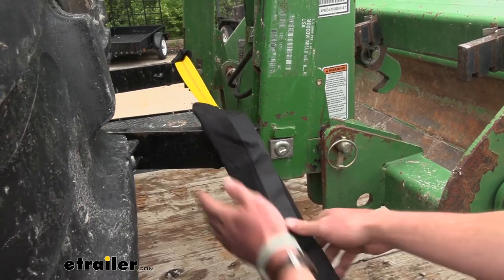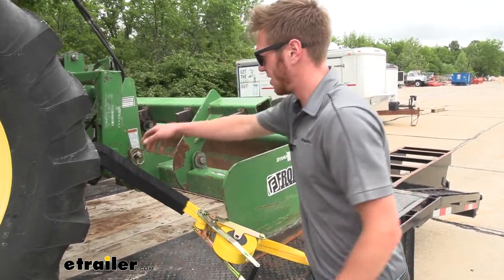etrailer | Bulldog Winch Axle Strap Covers Review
Click for more info and reviews of this Bulldog Winch Car Tie Down Straps,Chain Binders,Ratchet Straps,Tie Down Straps:

Adam:                                                  What's going on everybody. Adam here at etrailer. Today we're going to be taking a look at the bulldog winch axle strap covers. So if you guys are tying down some equipment, whether it's a car, whether it's a tractor or anything else you guys got, you sometimes have to end up wrapping your straps around some components on your vehicle. So with this, we have it strapped around the axle right here, and this pad is going to be great for just protecting that paint and finish. And of course also protecting your strap from any damage from happening.

If you got a pretty paint job on your rear axle on your car, or your truck, or whatever you guys may be hauling. Could even be a side-by-side or four wheeler. You got some really nice paint going on and you want to strap it down nicely, but you don't want to damage it in the process.These covers are definitely going to eliminate all of that risk. Whenever you're tying stuff down. These straps are going to be for your two inch ratchet straps.

We're going to have two inches here and they're going to be about three foot long. So what we actually ended up doing as you guys can see, we have a little bit of unnecessary damage going on with our straps here. Not really damaged, they're just in a bind and we don't really want to do that. So on the other side, we protected both of them, but I'll just go ahead and undo this just to show you guys how simple and easy it can be. Just loosen it up a little bit.

We have hook and loop on the back. Take that off.All right. So, obviously we're going to have a little pad on one end and that's going to be going towards the side that's having a little bit of stress put on it. Just kind of wrap it around. Easy stuff.

Slide it up in there, finish connecting that. So we don't really have to completely undo these ratchet straps, which is really nice. They just kind of go over top. There's some of them, they get to slide over. But with the hooks, we have some flat hooks on these ratchet straps and we actually tried a couple of them, and they just won't fit in that. So with this, it doesn't really matter. You just need a two inch strap and it's pretty easy. The ratchet straps that I'm using now, the quick loader straps, I really like them. And it's really ideal for having this hook and loop section.Cause it's just really easy to do cause this strap will not come completely out. So if you have to feed it on with our flat hooks, it's not going to work. So these work really well with this. And as you guys can see, now our strap is nice and protected. So let's go ahead and go on the other side, cause we actually have one over there protecting two different spots. So right here we have the little box blade. And luckily the metal part of the ratchet strap is guarding that strap from getting damaged. But up on over here, we didn't really have that, because we only have one ratcheting mechanism per strap. So what we did over here, since they are three foot long, it worked perfect. So we're protecting it from the box blade and also our three point here. So definitely something I would use just to protect not only your equipment, but also your straps.These axle straps do come in a pack of two. So if you guys need more than that, just go ahead and go on our website, and grab some more. Other than that, it's pretty self-explanatory. But hopefully this video helps you guys understand the benefits that we're going to get from the bulldog axle strap covers. And again, I'm Adam here with etrailer. Have a good day guys.